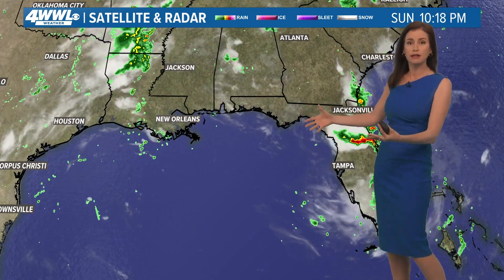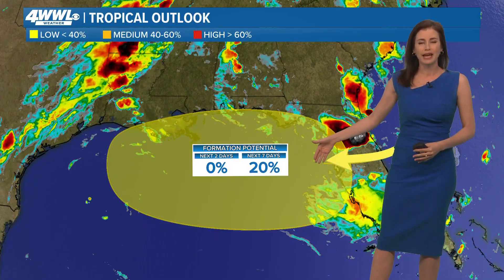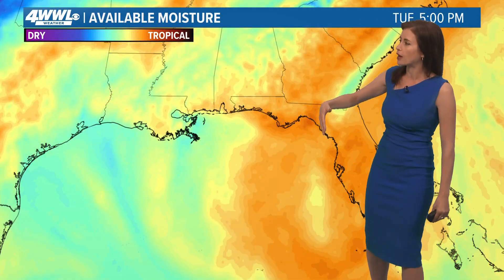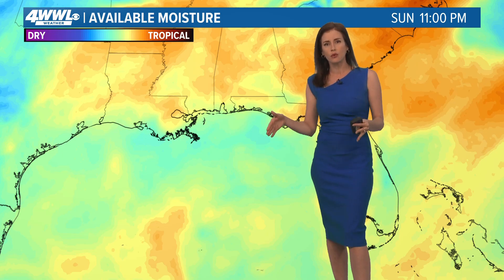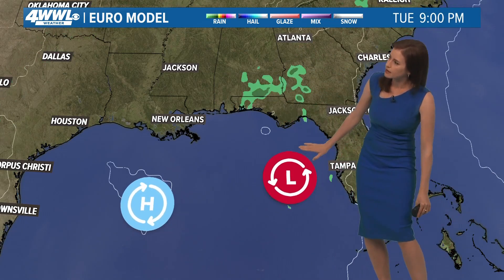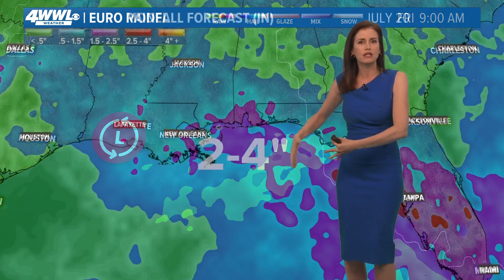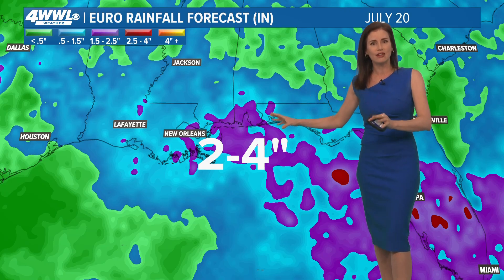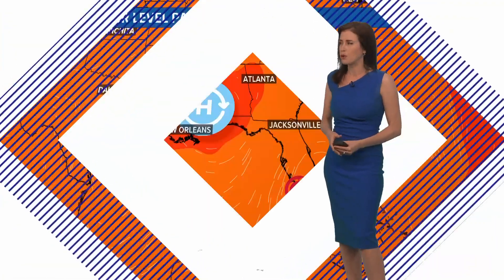Tropical Weather Impact: Possible development in the northern Gulf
Meteorologist Alexandra Cranford says the National Hurricane Center has highlighted an area in the northern Gulf for some slow development late next week.